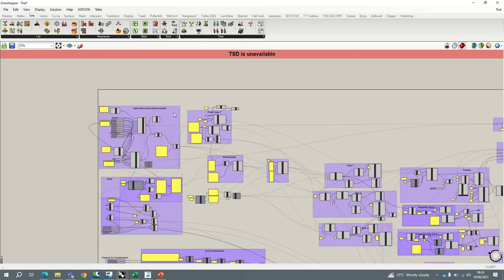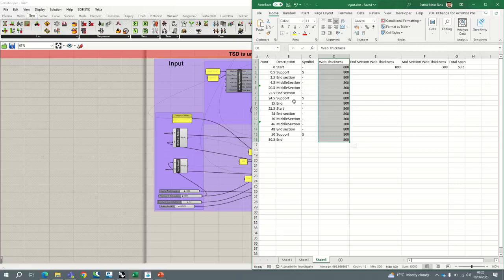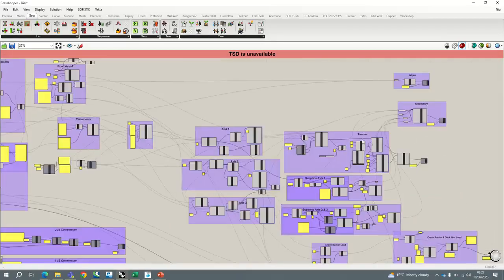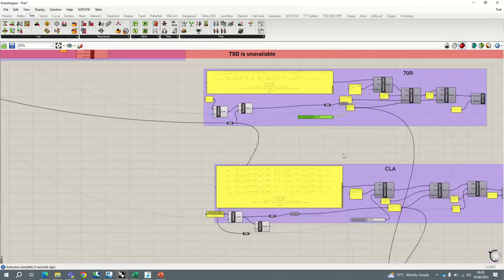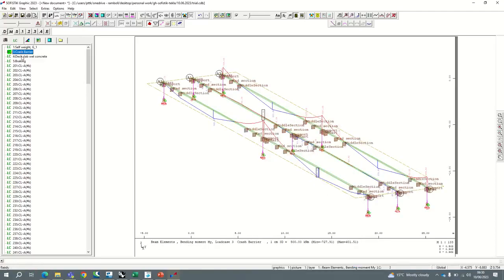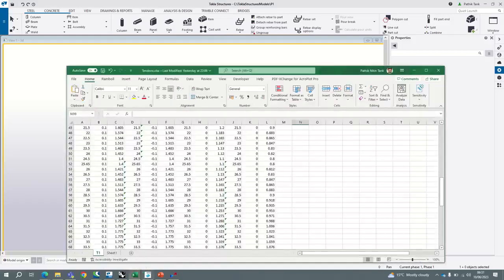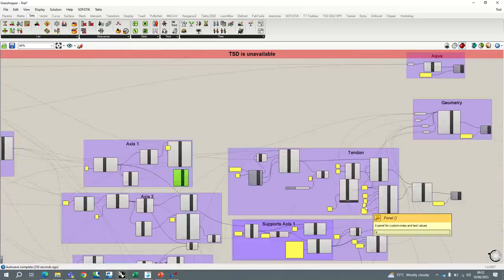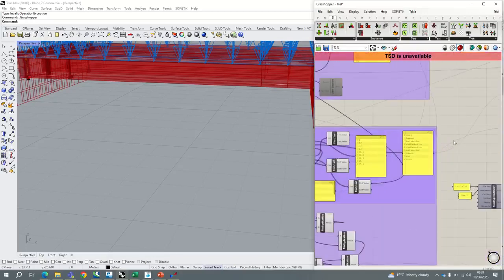How to make an automated script to generate sofistik tekla link from grasshopper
It creates cross sections, geometry, loading, load combinations, limit state envelopes and does the analysis.